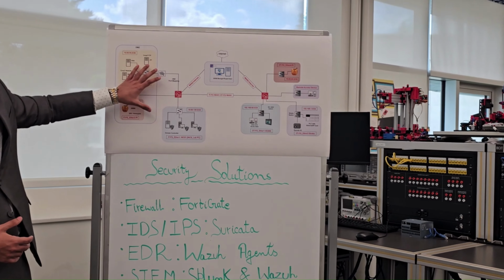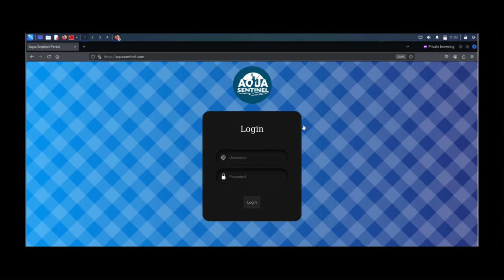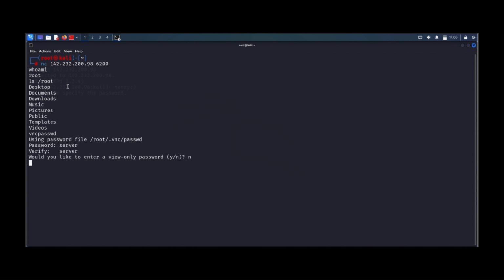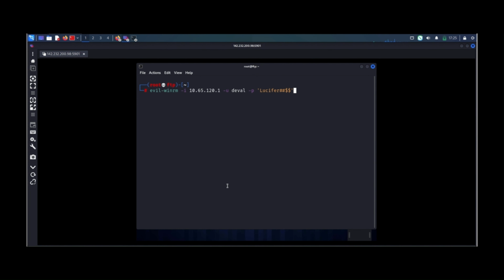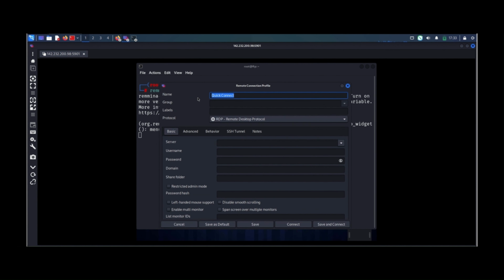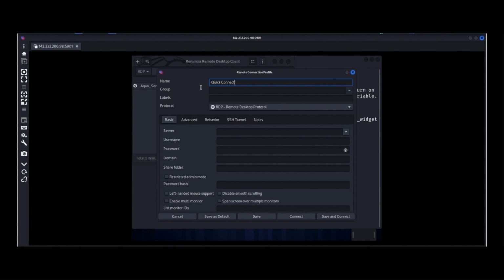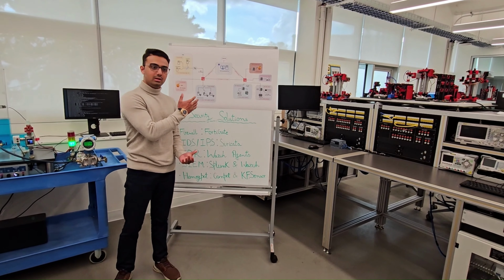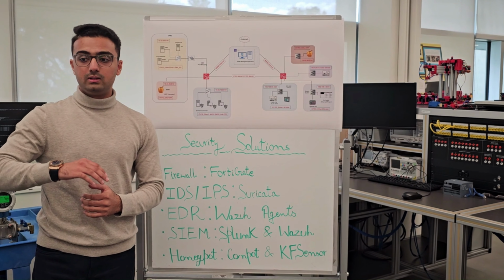Aqua Sentinel - BCIT INCS Culminating Project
🎀 Project Overview 🎀
In recent years, cyber threats have grown remarkably and have become one of the most significant threats to modern businesses. These threats target the Information Technology infrastructure and have also begun to impact critical infrastructures. At this time, the security of Industrial Control Systems (ICS) is crucial, as breaches can have a direct impact on health, the environment, and safety.

As our BCIT INCS Culminating Project, we have established Aqua Sentinel, a Water Refinery plant. In this project, we
• Converged IT & OT Network Architecture
• Successfully hijacked the entire organization & its assets
• Provided security solutions to mitigate the attacks

🤝 Team Members 🤝
• Deval Malhotra
• Saif Chhipa
• Md Muhtashim Jahin

⏳ Timestamps ⏳
00:00 Introduction
04:25 Attacking the Network
25:56 Security Measures